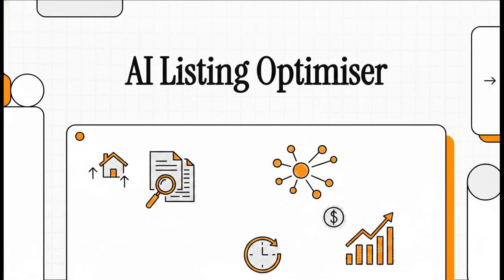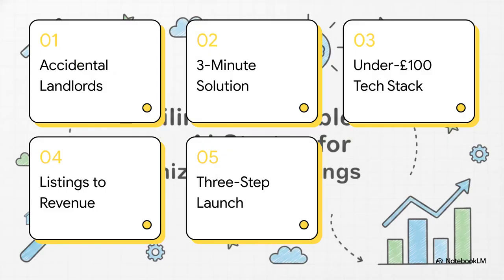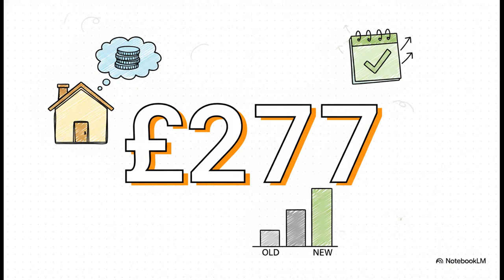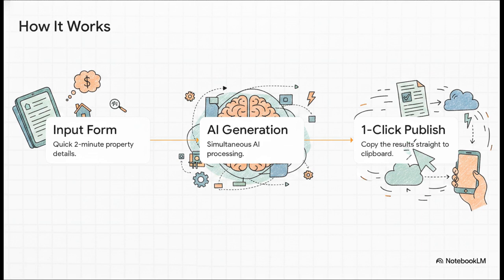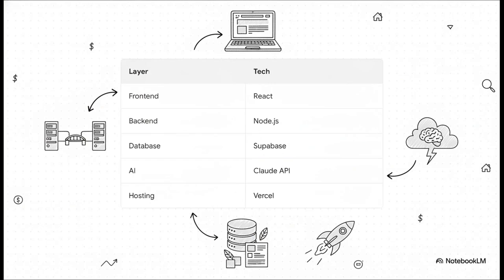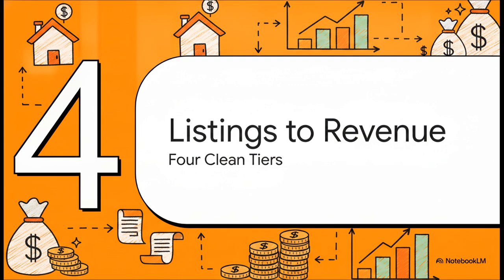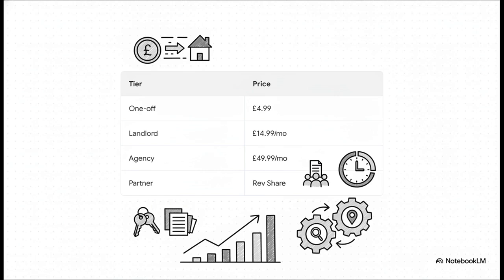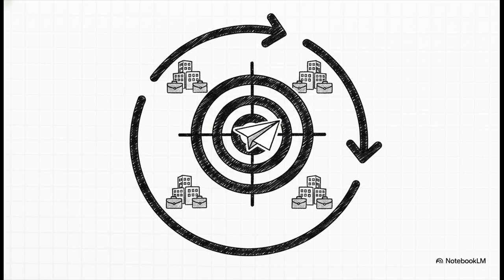AI Rental Listing Optimiser | Building a Property AI Startup Under £100 | Uplatz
Welcome to Episode 12 of Uplatz Startup Lab, where we explore AI-powered startup ideas that solve practical business problems using lean technology stacks and highly affordable development budgets.

In this episode, we explore a PropTech startup idea focused on helping landlords and letting agents create better-performing rental listings while improving compliance and reducing costly vacancy periods.

Startup Idea: AI Rental Listing Optimiser
Industry: Property / PropTech
Estimated Build Cost: Under £100

Millions of landlords struggle to write effective rental listings. Poor descriptions lead to fewer enquiries, longer vacancy periods, and lost rental income. On top of that, many landlords unknowingly create compliance risks by missing legal requirements such as EPC disclosures, prohibited fee references, or HMO-related obligations.

In this video, you will learn:

• Why poor rental listings lead to lost rental income
• How AI can automatically rewrite underperforming listings
• Creating optimized property descriptions that attract more enquiries
• Generating pricing suggestions using local rental market data
• Detecting compliance risks in rental advertisements
• Checking EPC, fee restrictions, and HMO-related issues
• Building AI-powered property listing workflows
• Subscription and pay-per-listing monetization models
• White-label opportunities for letting agencies
• Why PropTech remains a growing AI startup opportunity
• How before-and-after listing transformation drives viral growth

The product works through a simple property input workflow. Users enter property details, AI generates optimized listing copy, suggested rental pricing, and a compliance checklist that helps reduce legal risks before publishing on rental platforms.

The strongest value proposition is simple — better listings lead to faster tenant enquiries, reduced vacancy time, and lower compliance risk.

Suggested Tech Stack: Claude API, React frontend, Node.js backend, Supabase database, UK rental pricing dataset, Vercel deployment
Viral Potential: High

This startup combines AI + PropTech + Compliance Automation + SaaS + extremely high-margin recurring revenue, creating a highly scalable business opportunity in the growing rental market.